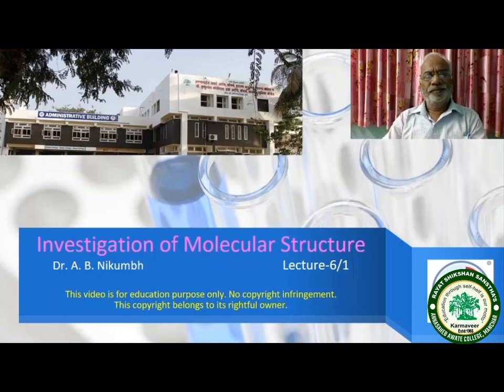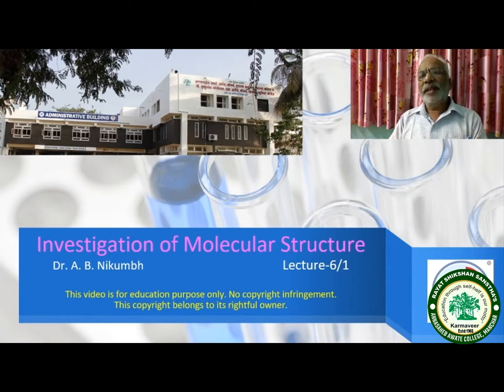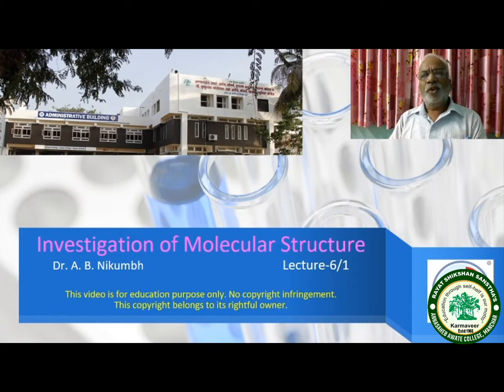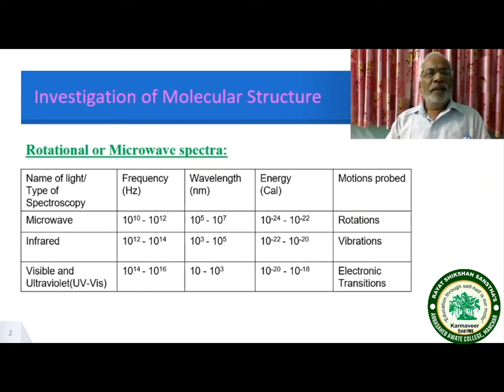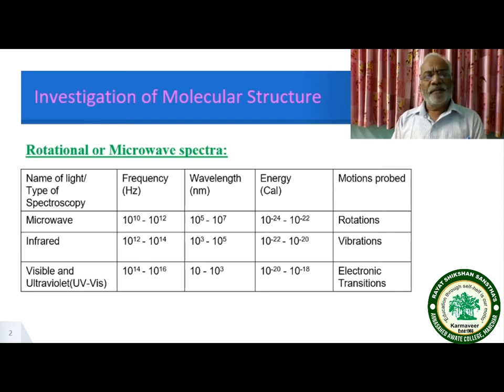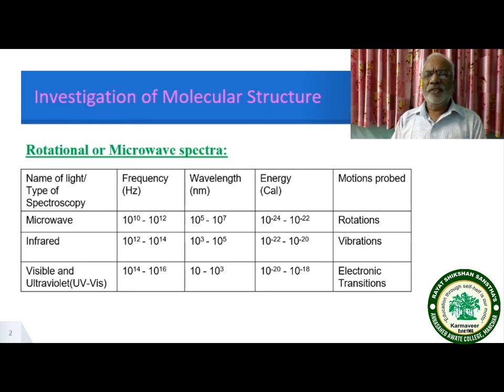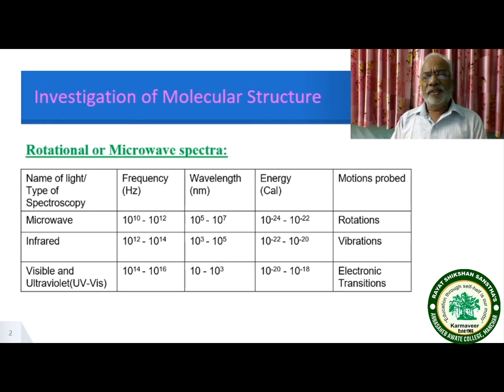T.Y.BSc.||Physical Chemistry||MOLECULAR STRUCTURE PART 6(1) || Prof.Dr.Nikumbh A.B.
ANNASAHEB AWATE COLLEGE, MANCHAR
VIRTUAL CLASSROOM